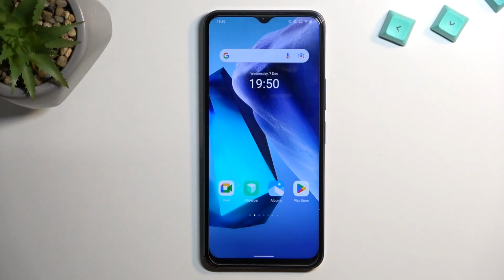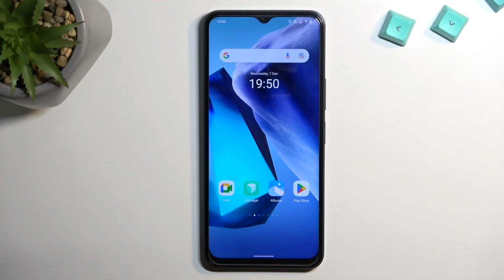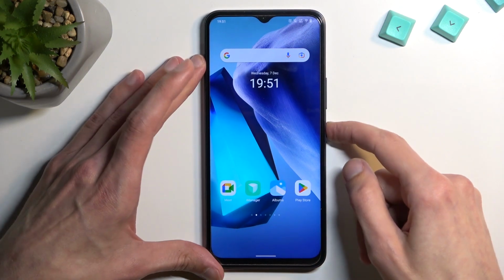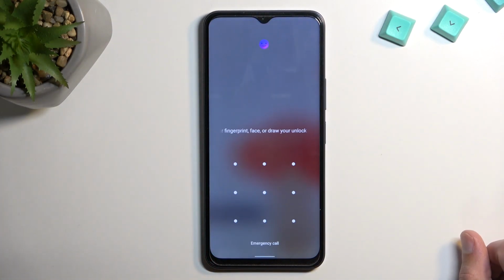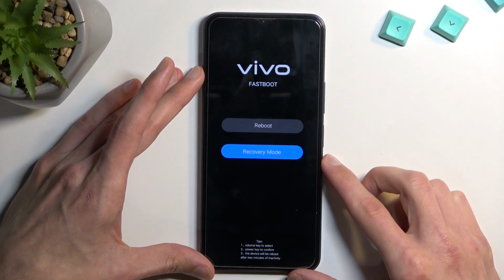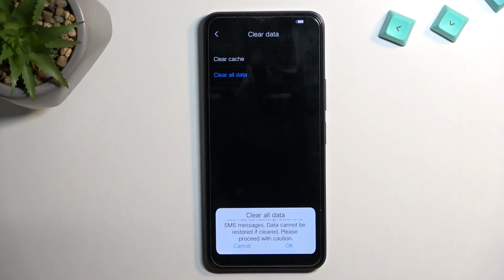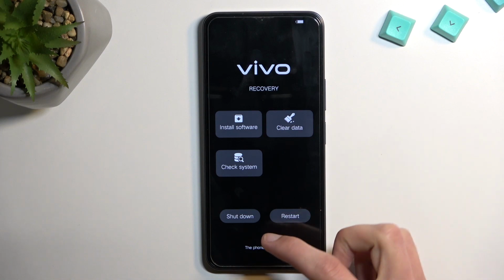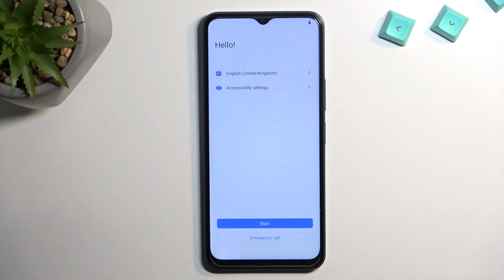How to Remove All Data From VIVO Y35 - Hard Reset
Find out more info about VIVO Y35:
Are you looking for the best way for removing data from your VIVO Y35? You are in the right place. We will show you how to enter the Recovery Mode and then how to clear all data, including all settings, photos, videos, contacts and more. Visit our YouTube channel if you want to know more about VIVO Y35.

How to remove all settings from VIVO Y35? How to remove all data from VIVO Y35? How to hard reset VIVO Y35? How to factory reset VIVO Y35? How to wipe all data from VIVO Y35? How to clear all data from VIVO Y35?